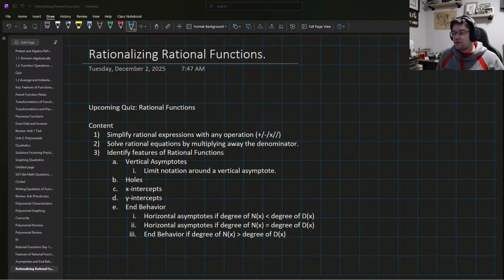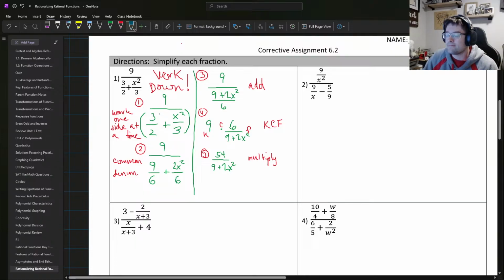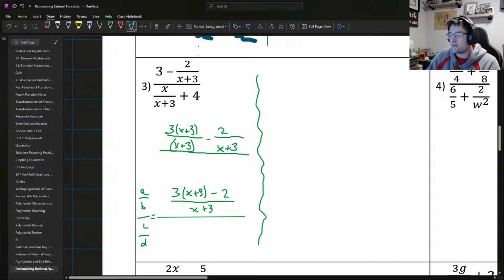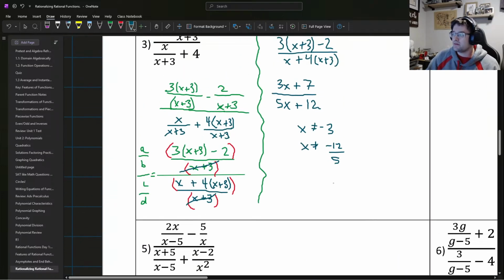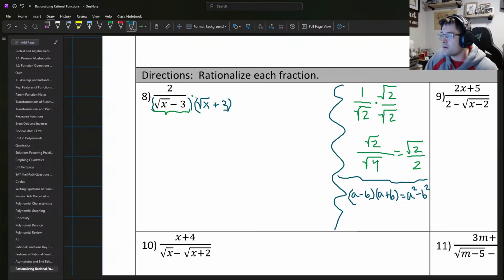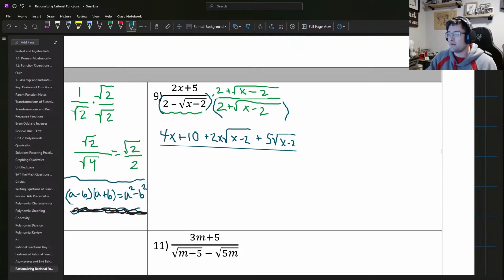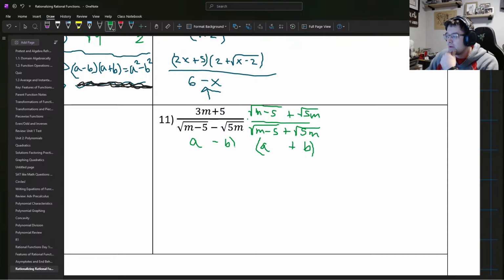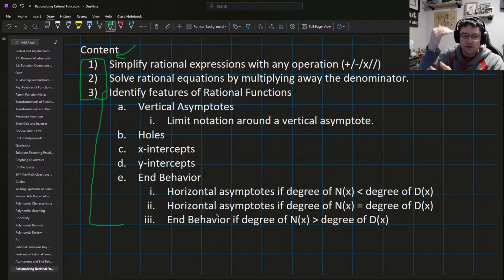Rational Function Live Stream